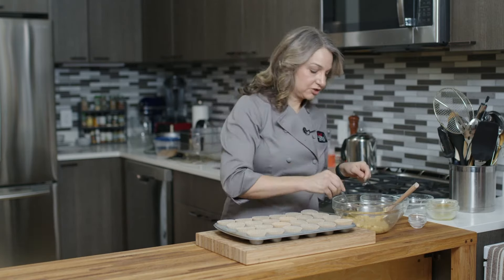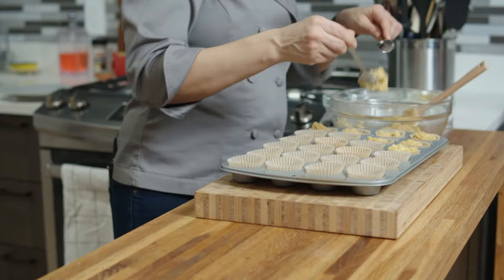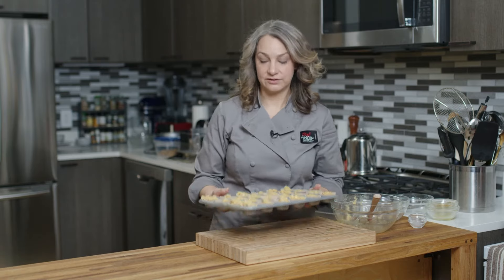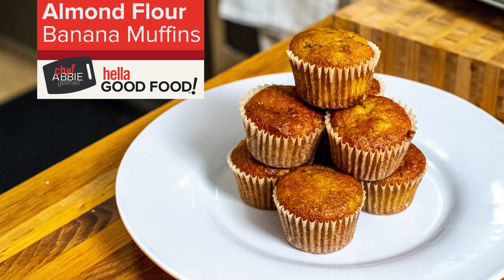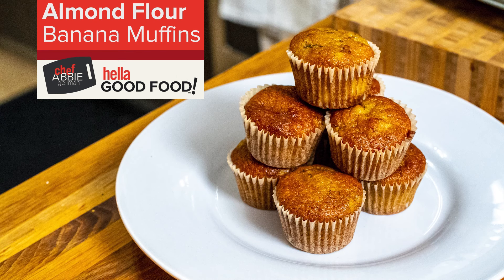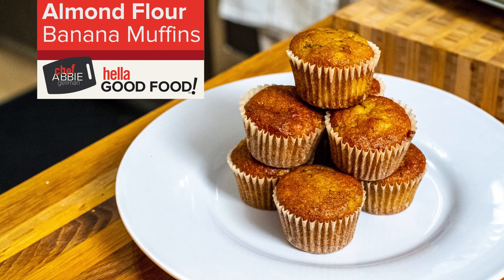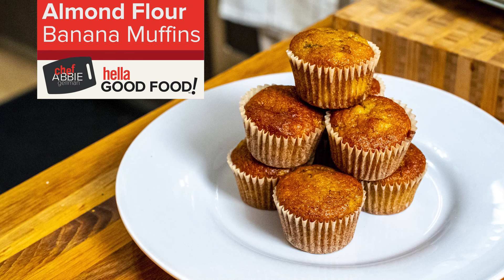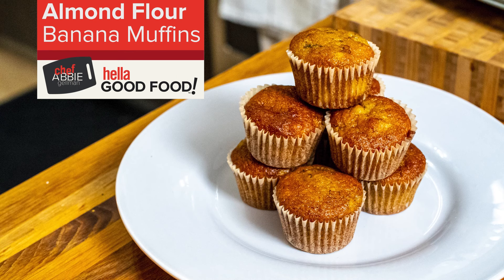Almond Flour Banana Muffins Recipe LOW CARB & GLUTEN FREE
These healthy and easy banana muffins are made with gluten-free almond flour and sweetened with ripen bananas and maple sugar. Perfect low carb snack!

🍽 Ingredients (24 mini muffins)
2 cups almond flour
¼ cup maple sugar
½ teaspoon baking soda
¼ teaspoon kosher salt
2 eggs
1 ripe banana, mashed
2 tablespoons extra virgin olive oil
2 tablespoons maple syrup or honey
1 teaspoon vanilla

Abbie